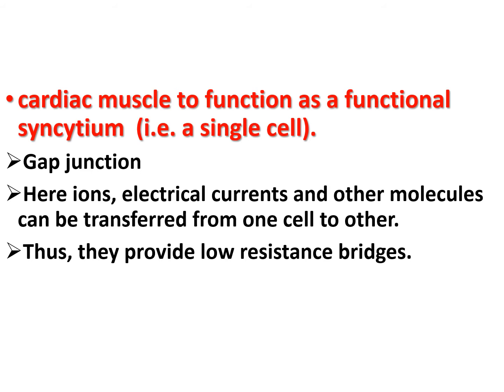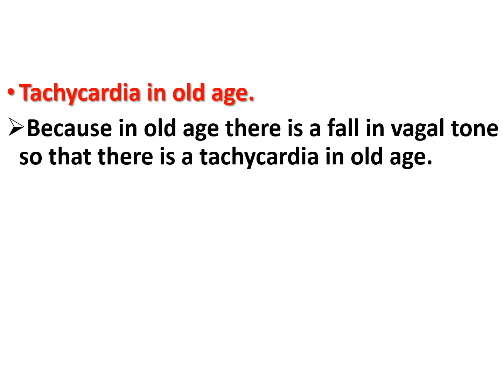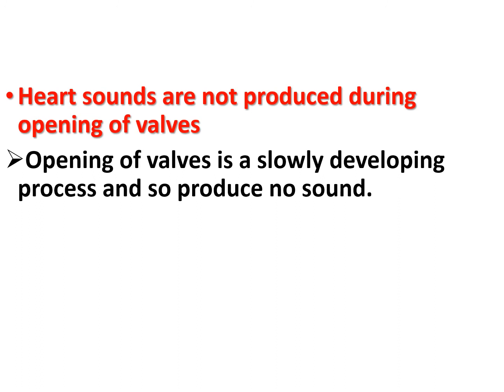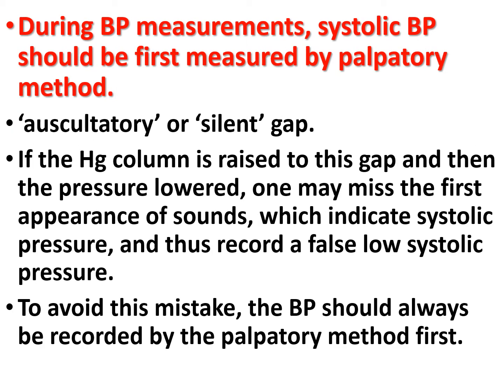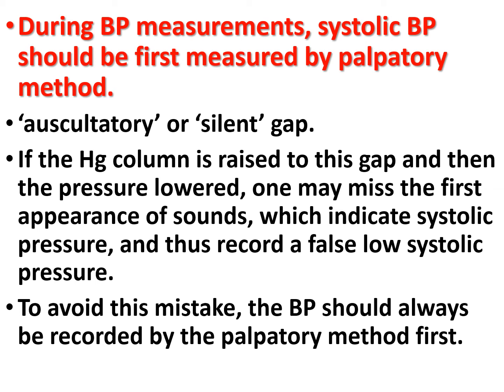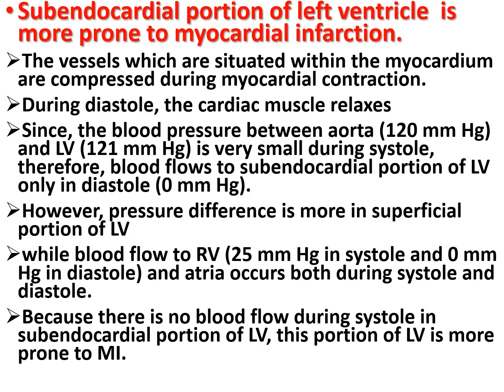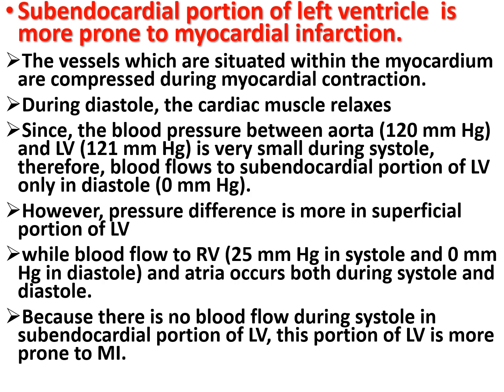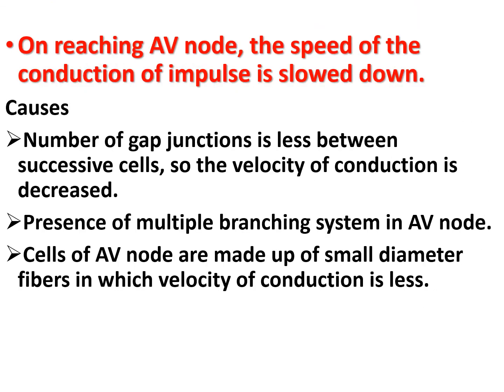Q & A OF CARDIOVASCULAR SYSTEM PART - 2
his video explains certain reasoning questions of cardiovascular system.